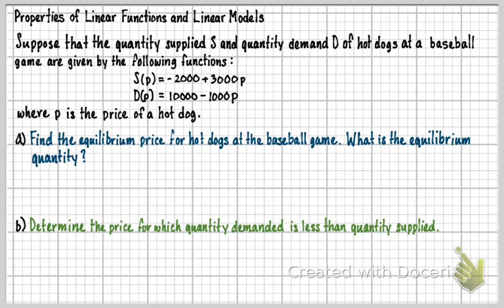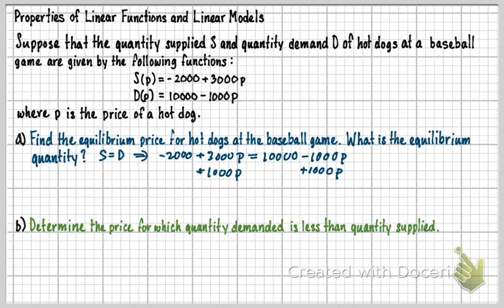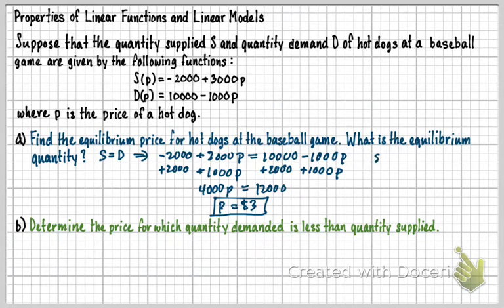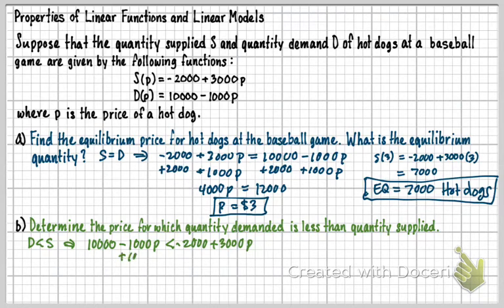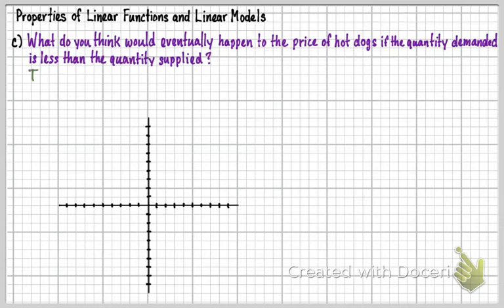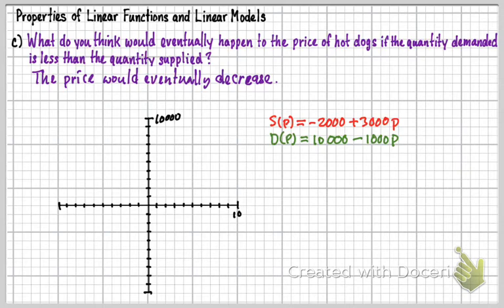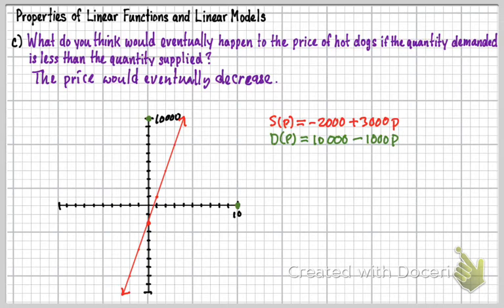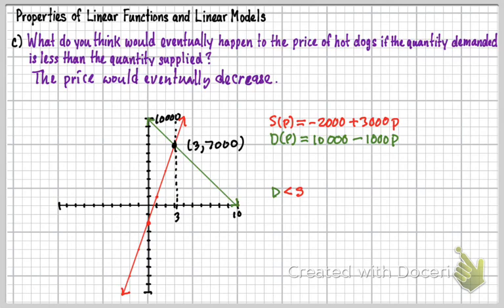MTH122W-Sec. 4.1 Properties of Linear Functions and Linear Models (Part 4)